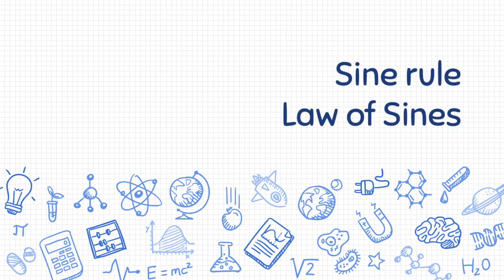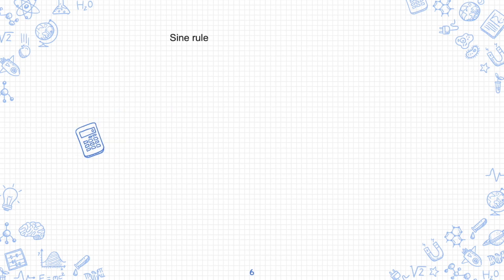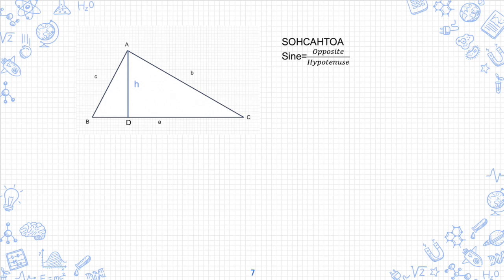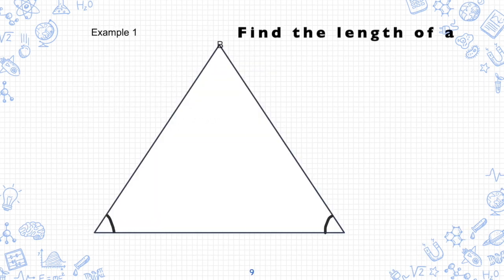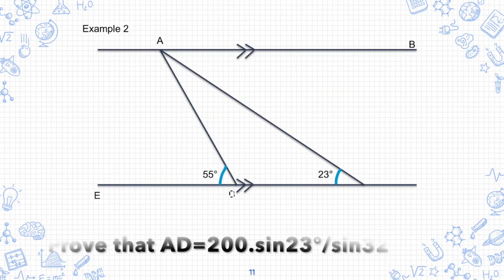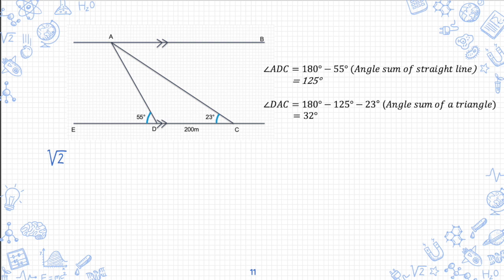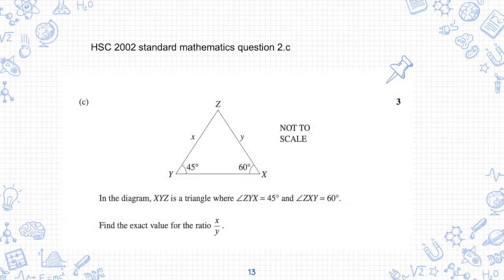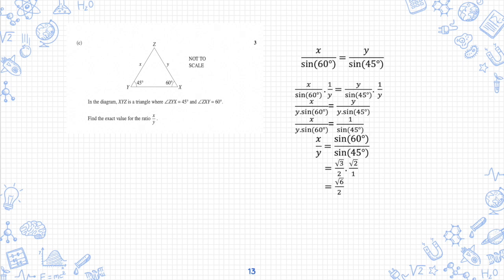Sine rule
This video is about Sine rule